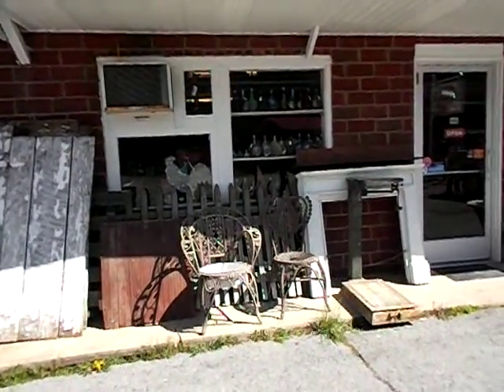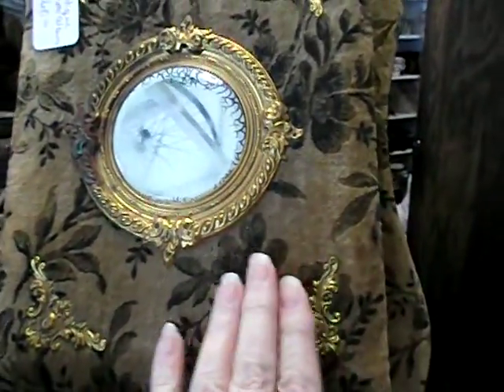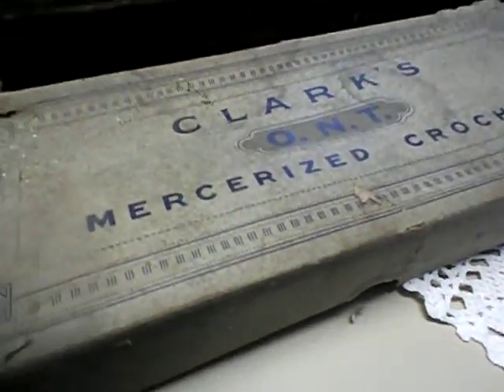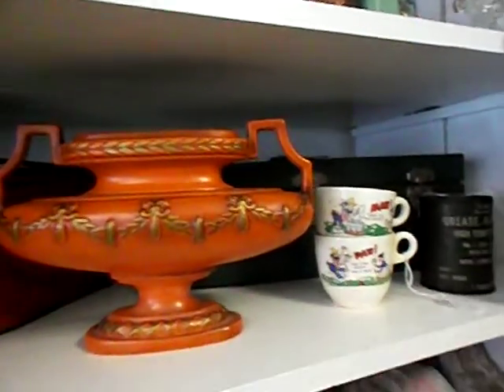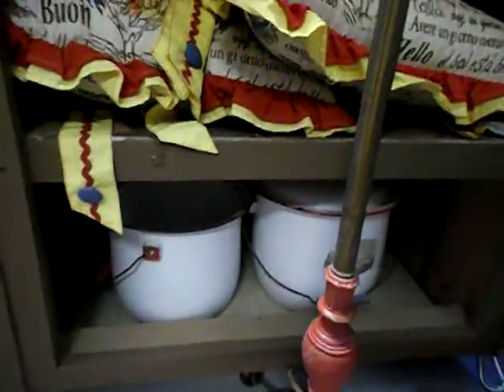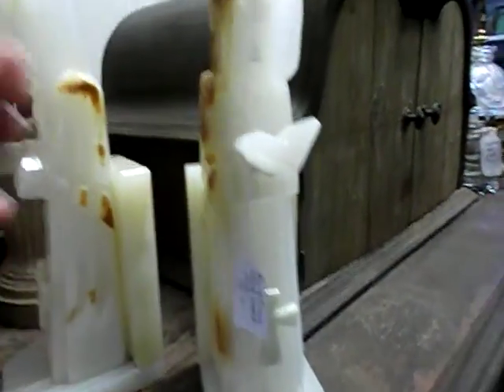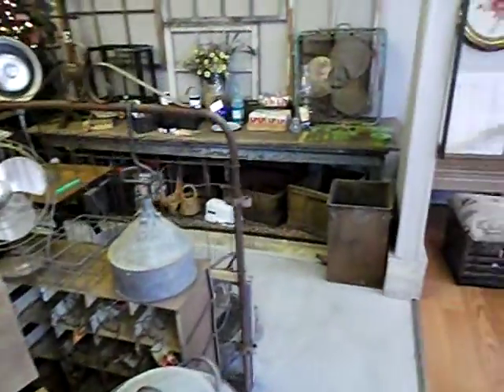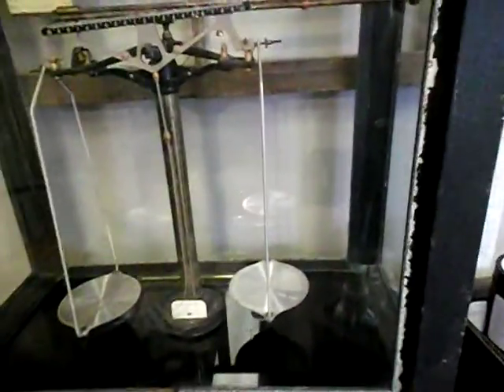Inventory Video as of 4-14-16